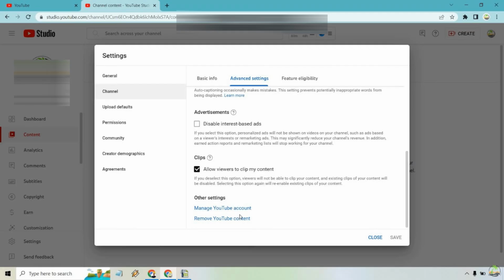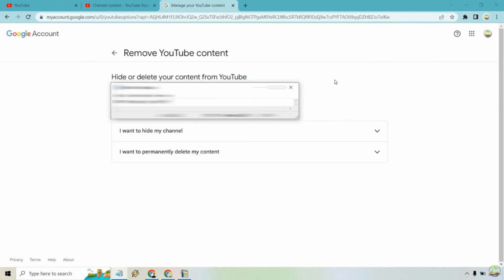How to Make My YouTube Channel Private in 2026 (Make Your YouTube Account Private) ✅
Want to keep your YouTube content hidden? In this video, I’ll show you how to make your YouTube channel private in 2026. You’ll learn step-by-step how to adjust privacy settings, hide videos, manage account visibility, and control who can see your uploads. Perfect for anyone who wants to make their YouTube account more private, whether for personal use, security, or a fresh start.